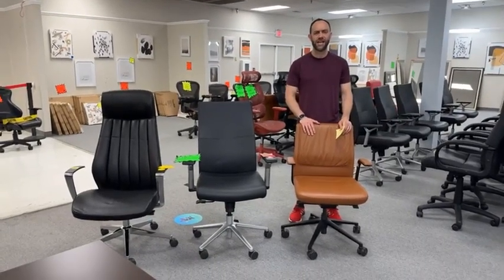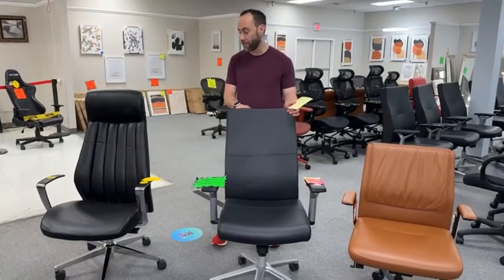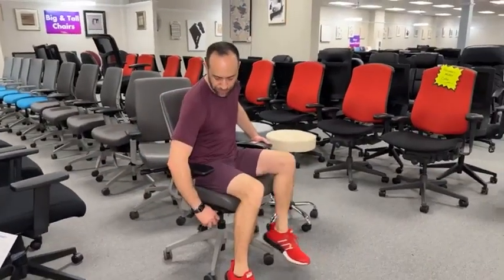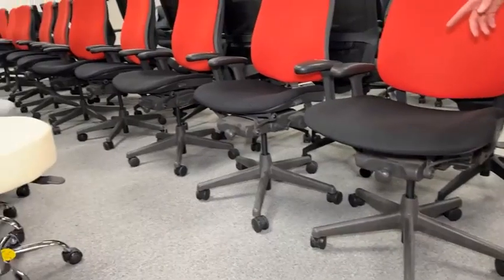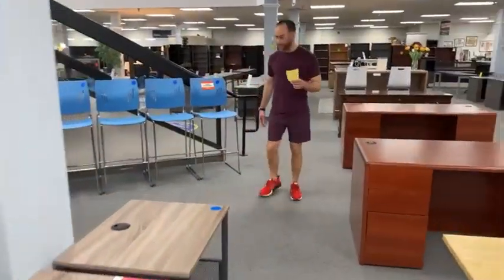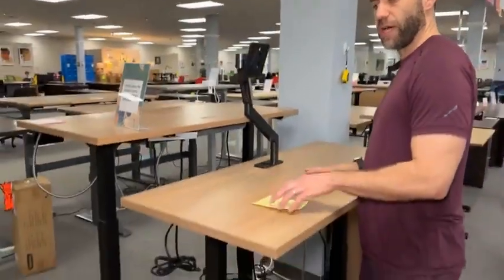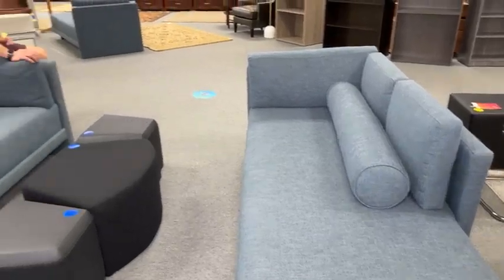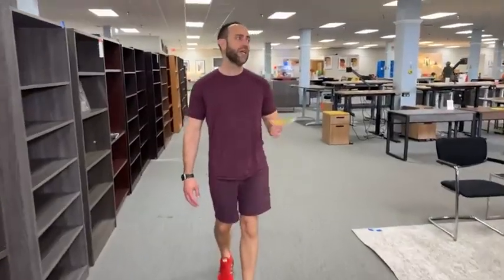04/26/2024 Office Furniture Liquidations Live Video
Leather chairs from Bernhardt and SitOnIt, wool rugs, and more!

Sign up for text deals!